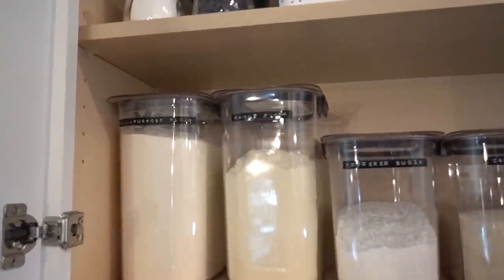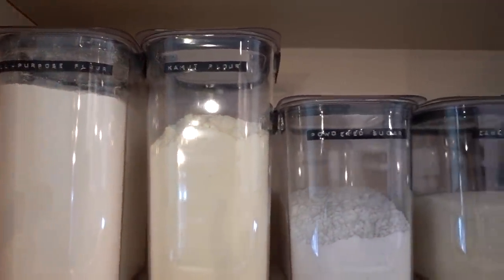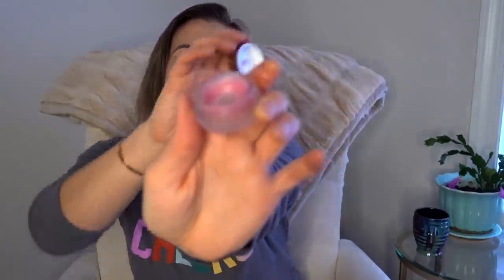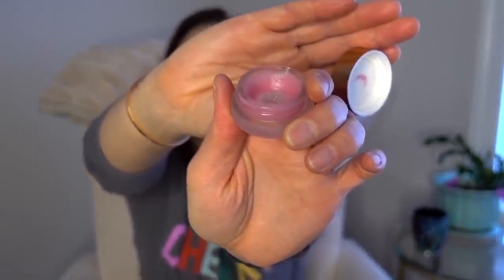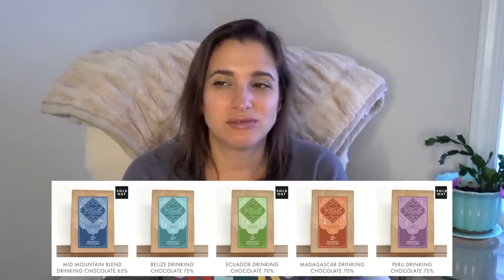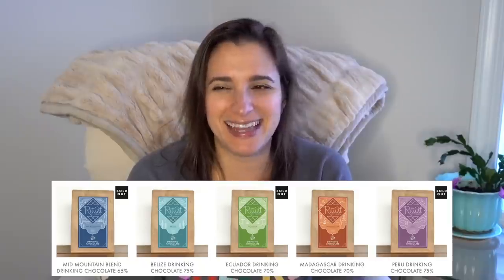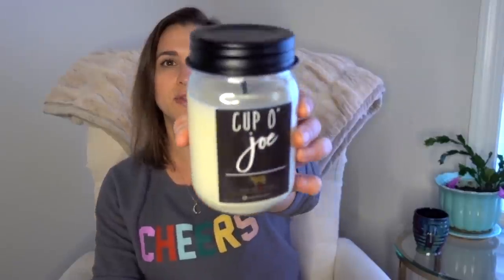Holiday Gift Guide | 2020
It’s that time of year again! Today I am sharing my top gift picks for the holidays, broken down by price range. Check below for links. Happy shopping!

Products Mentioned:
Tovolo Pancake Pen ($10)
Dymo Embossing Label Maker ($10)
Kari Gran Lip Whip Peppermint Lip Balm ($20)
Injinji Toe Socks ($13-16)
AirPods Pro ($250)
- Ear Hooks ($12)

I’m selling some of my bags and accessories on Instagram!

Necklace - Moon & Rock
Earrings - Moon & Rock